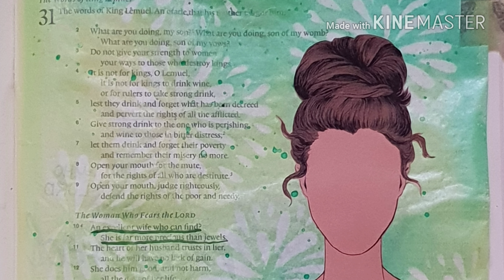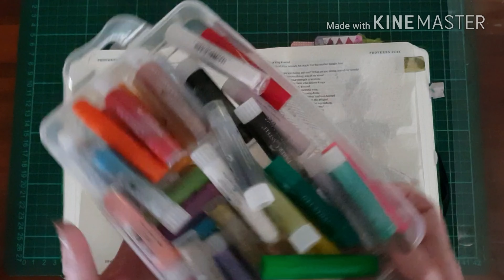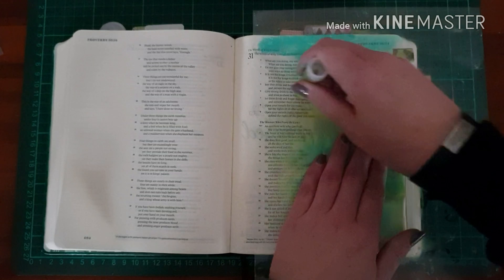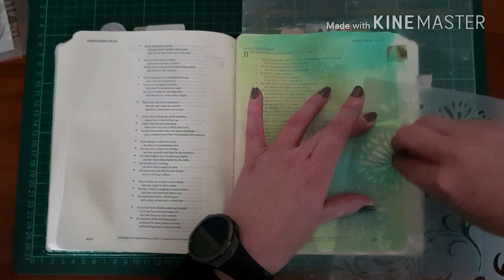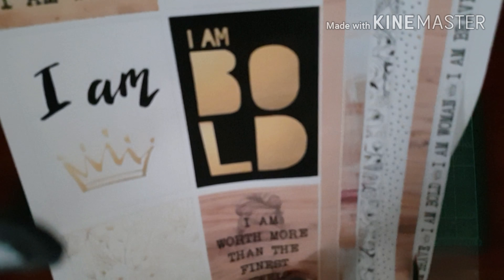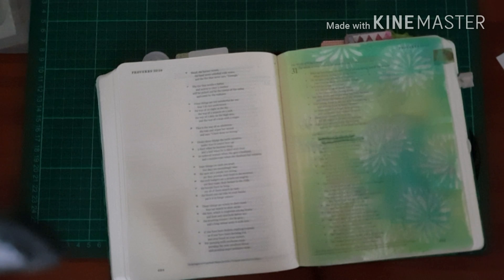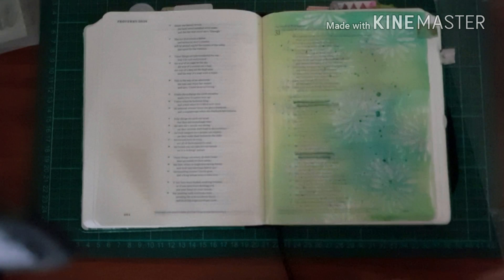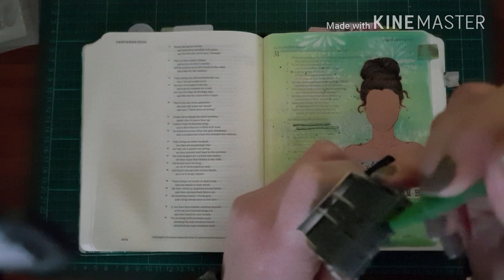I AM WOMAN - Ella Roetz printable process video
This is a really quick background using Faber-Castell Gelatos, and fussycut the Ella Roetz printable and washi to make a beautiful focal point for this proverbial woman chapter.

If there are any other types of techniques you'd like to see, or any questions, put it down in the comments box - let's bible journal together - make time for God's Word everyday.